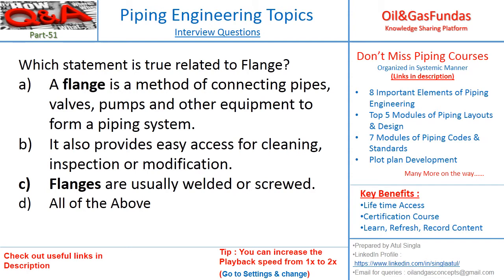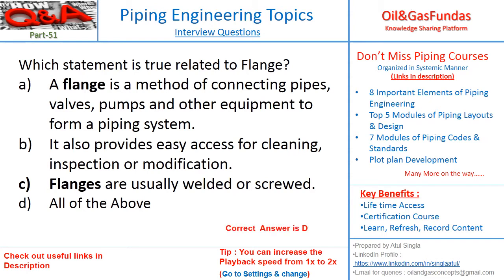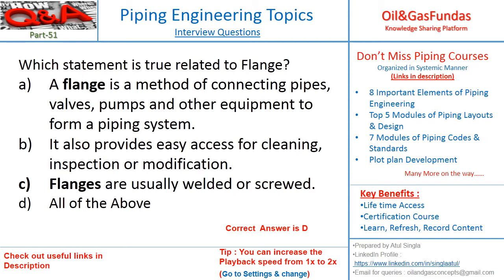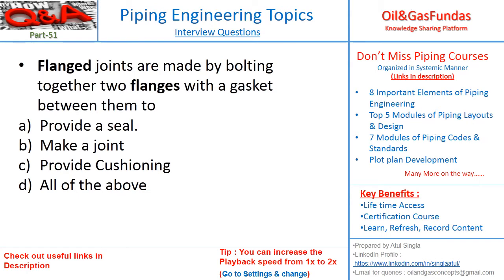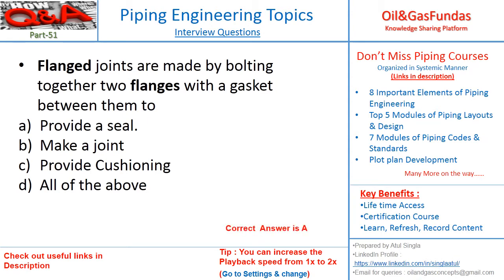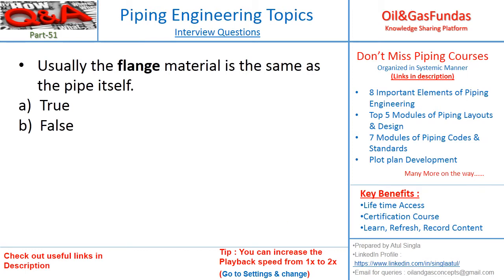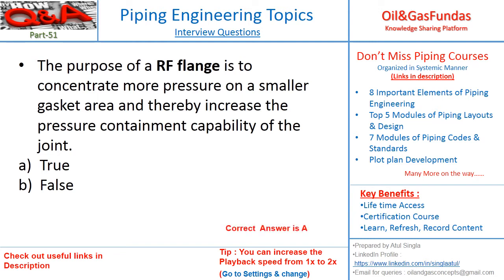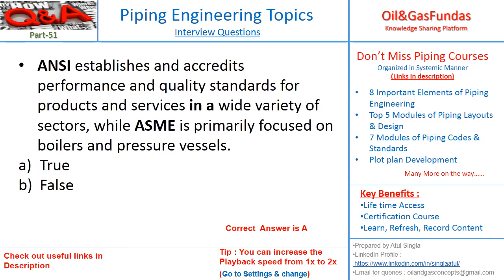Piping Engineering: Flange Q&A (Part 51) - Exclusive Content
Dive into critical piping engineering topics with this exclusive Q&A session. We explore the fundamentals of flanges, their purpose, and common applications within process piping and EPC projects. This video is designed for professionals seeking to deepen their understanding of core piping concepts.

00:00 Introduction to Piping Engineering Q&A
00:16 Question 1: True statement about flanges
01:30 Question 2: Purpose of gasket in flange joints
01:58 Question 3: Flange material vs. pipe material
02:28 About EPCLAND Courses & Resources
02:59 Question 4: Purpose of RF flange
03:30 Question 5: ANSI vs. ASME standards